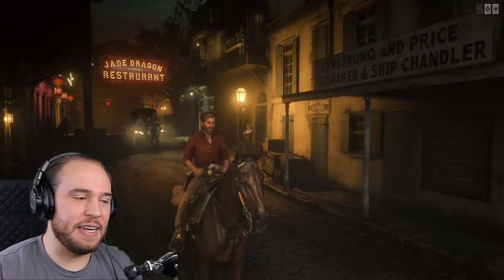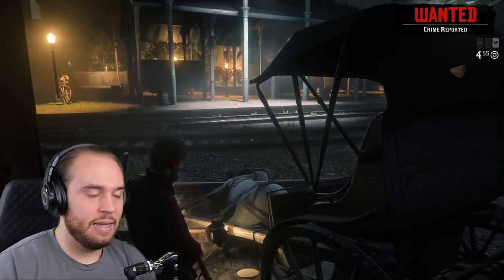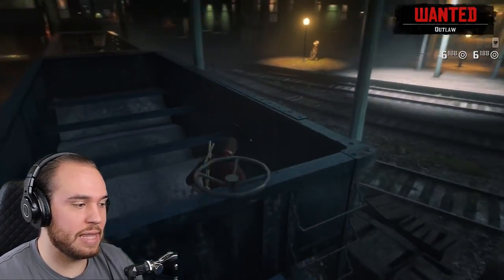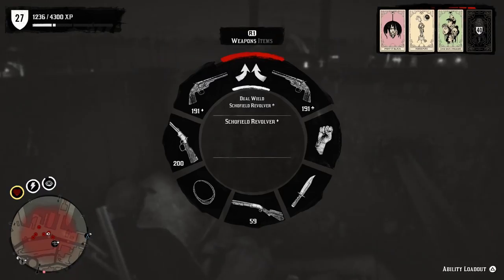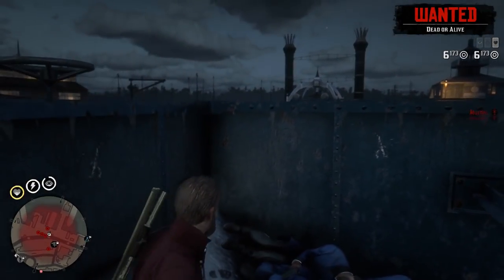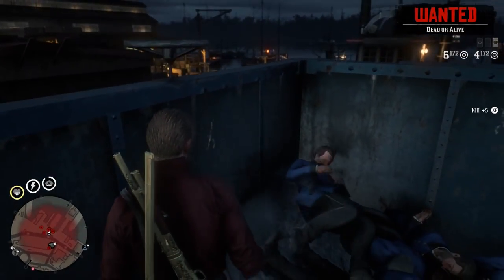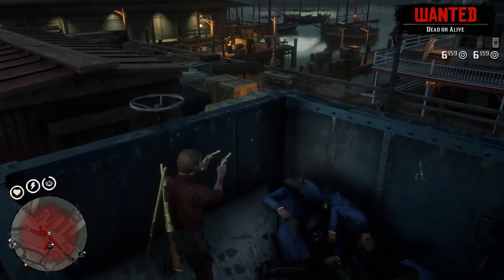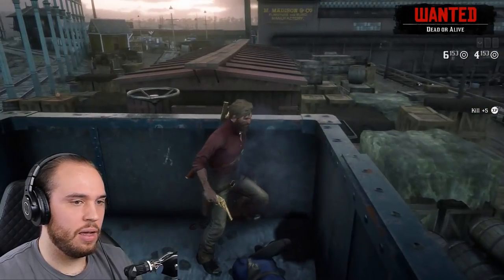WEIRD LOCATION GIVES YOU A HUGE XP BOOST IN RDR2 ONLINE! HOW TO RANK UP FAST IN RDR2 ONLINE!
I have been exploring many of the different XP farm locations throughout the RDR2 online map and each time I find a new on I want to bring it to you so that you can utilize as many as possible.

Knowing multiple locations to farm unlimited XP in Red Dead Redemption 2 online is important because it allows you to be able to farm XP no matter which lobby you are in without getting griefed because you can just go to a location that is open.

I first saw this location on another YouTube channel called Blackwoodz which you can check out